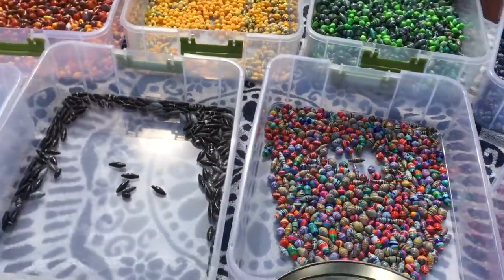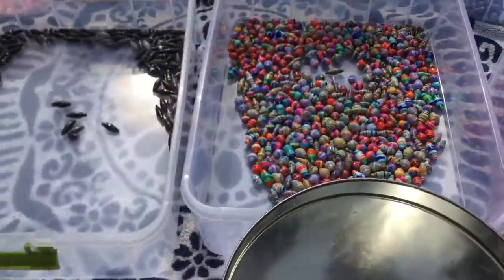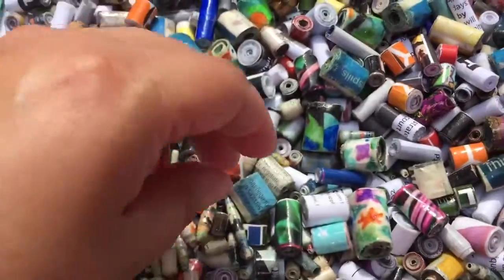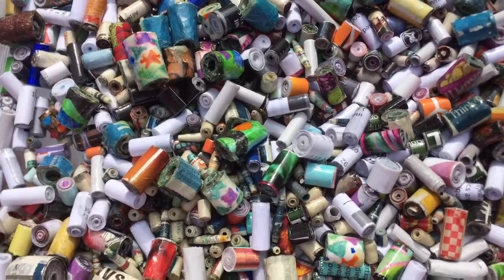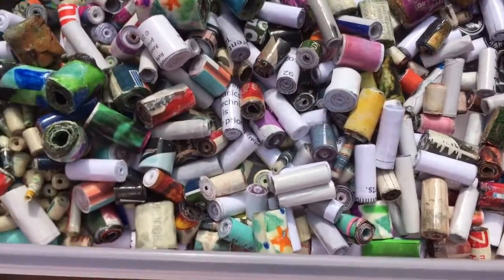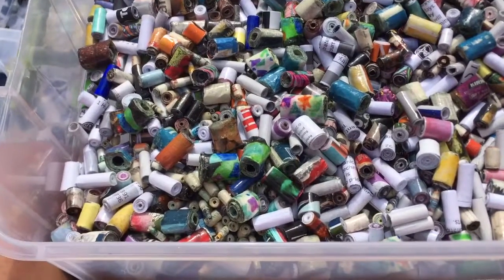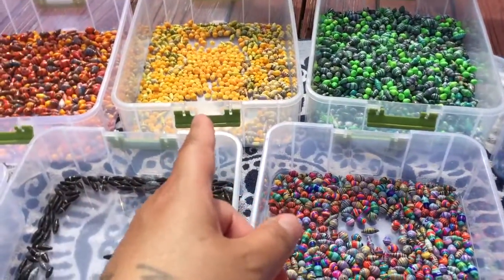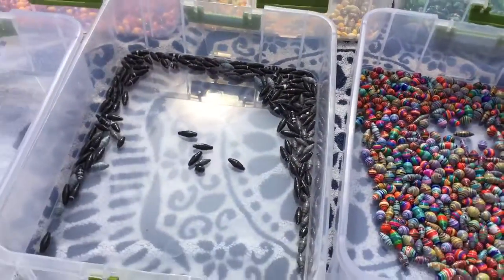All sorted now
This video I'm just showing that I have finished sorting my paper beads by color.  Enjoy!